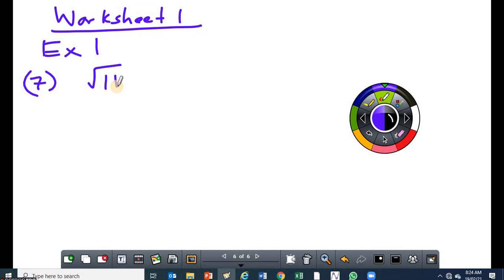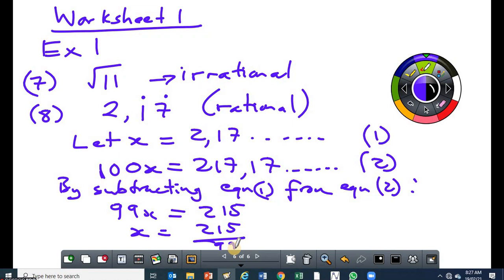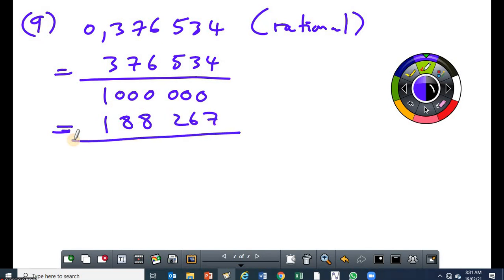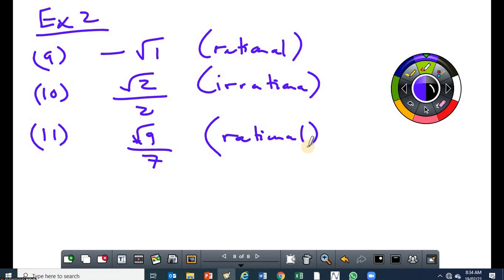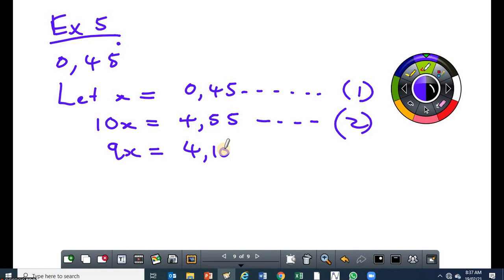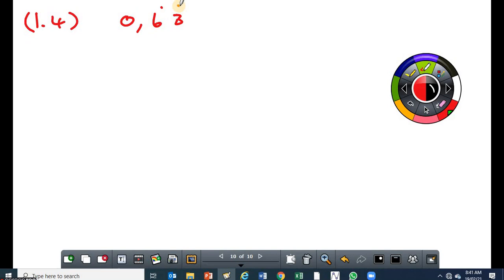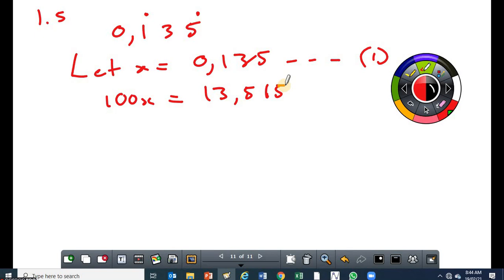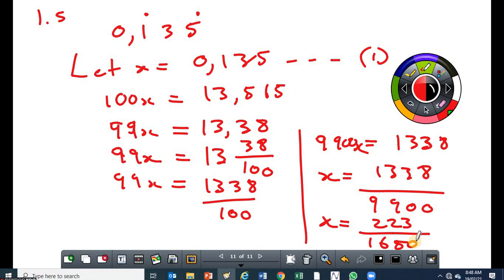Rational Numbers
In this video i taught how to convert a recurring decimal to a common fraction.